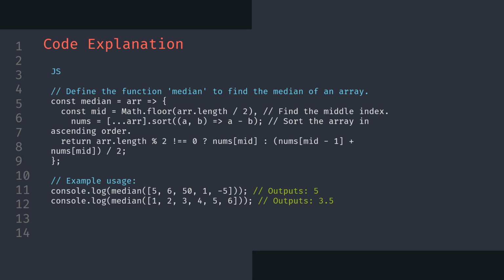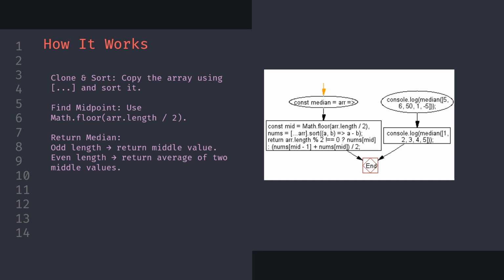Find Median of Numbers in Array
📽️ Video Title: Find the Longest Iterable Object in JavaScript

In this video, you'll learn how to determine the longest iterable object in JavaScript by comparing their lengths. This is useful for working with arrays, strings, sets, and other iterable data structures.

In this video, you'll learn:
• How to check the length of different iterable objects.
• Using JavaScript methods like reduce() for efficient comparison.
• Practical use cases for handling iterable data structures.

What You'll Need:
• Basic understanding of JavaScript iterables and arrays.

📚 Resources:
• JavaScript length property documentation (MDN).

Happy Coding!